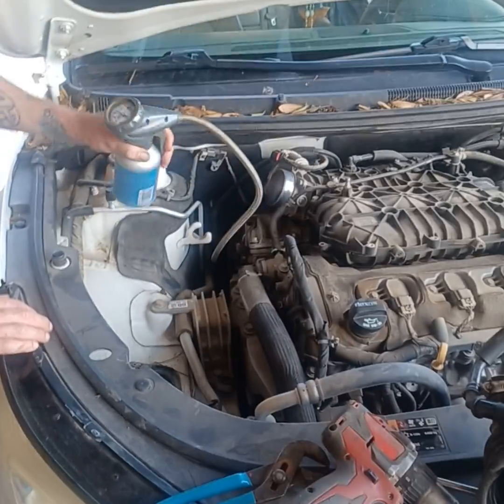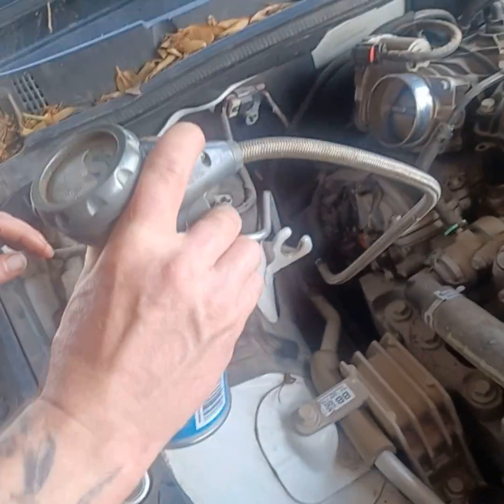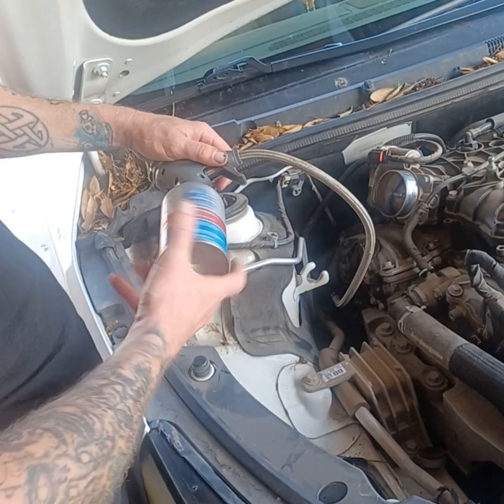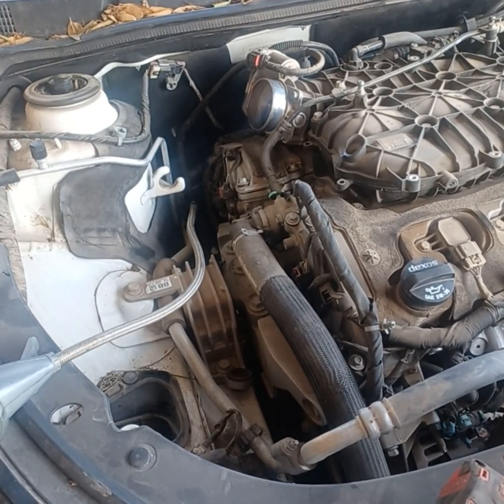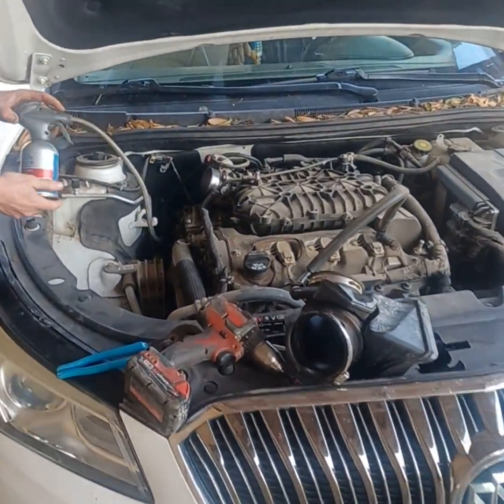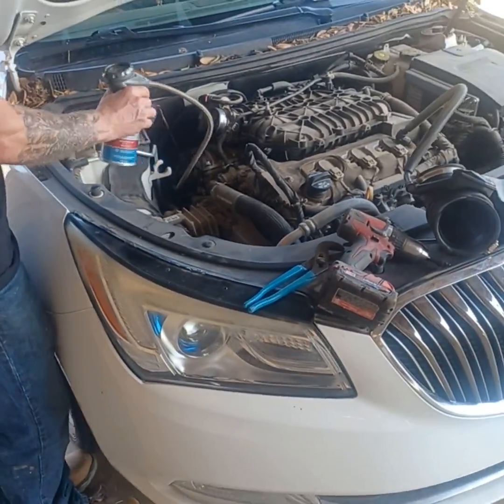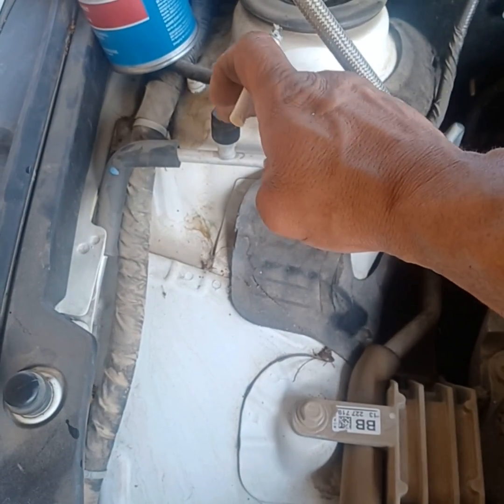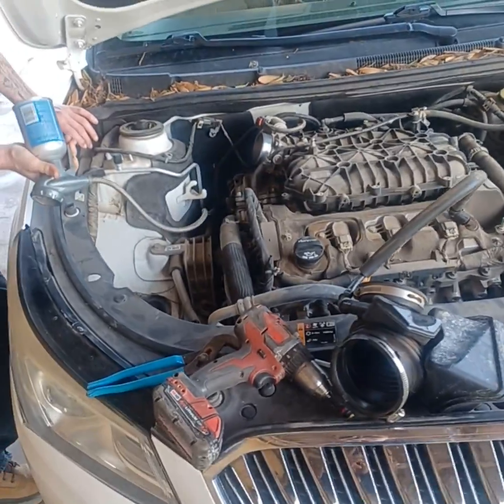adding freon to your vehicle air conditioning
this video demonstrates how to charge your cars refrigeration system.